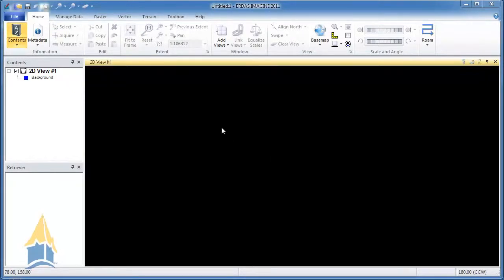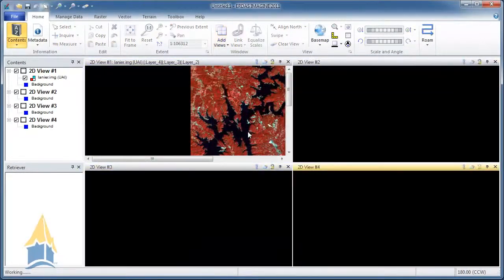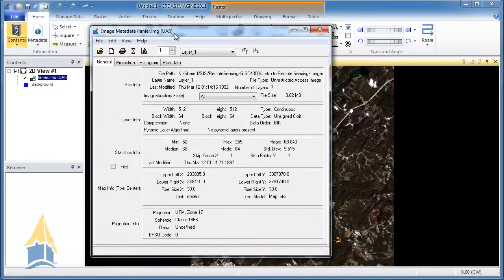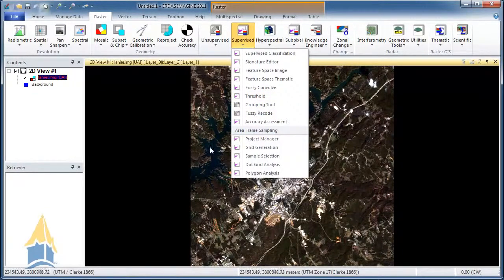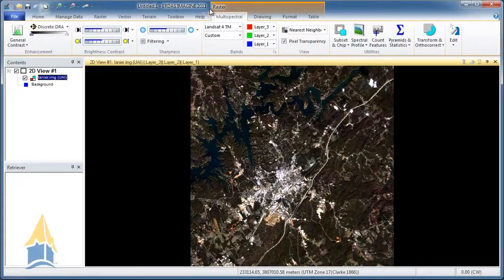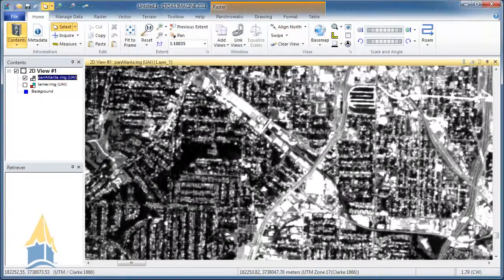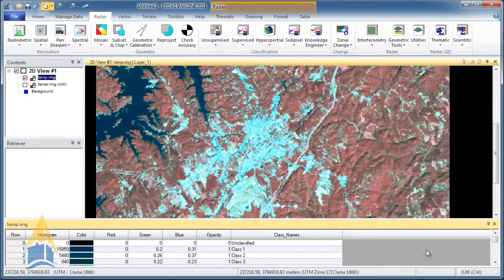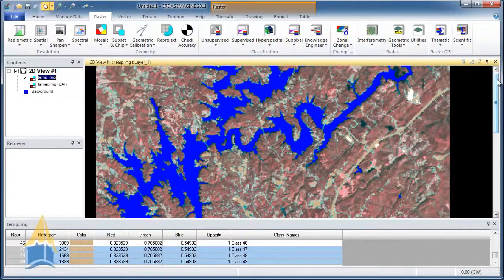مقدمة لبرنامج الايرداس erdas